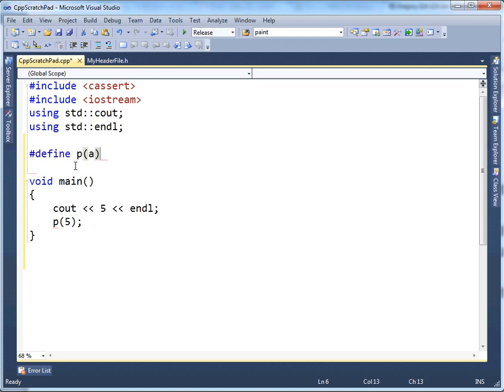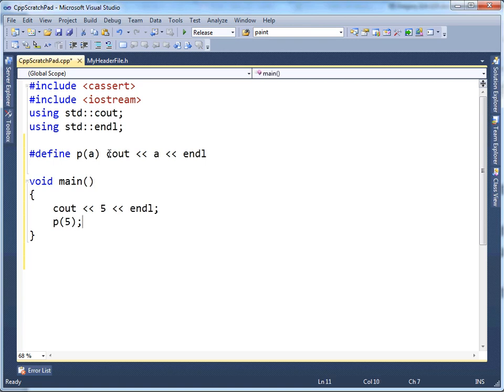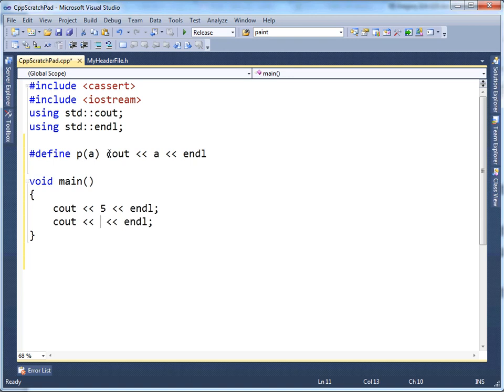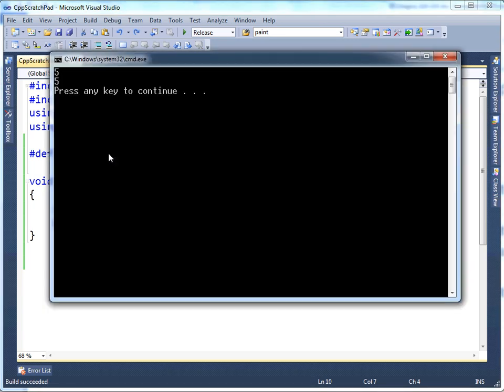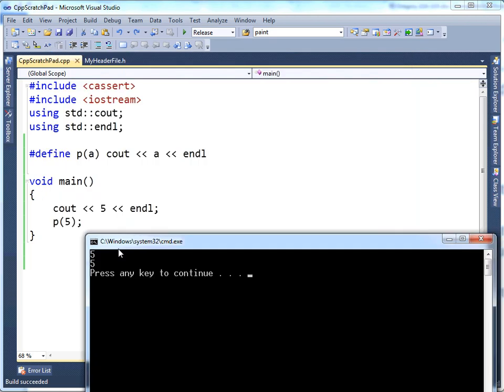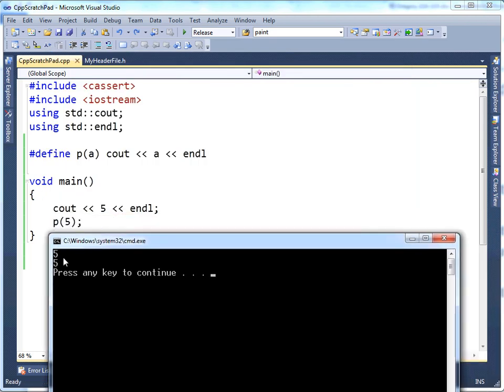Preprocessor Function Macros